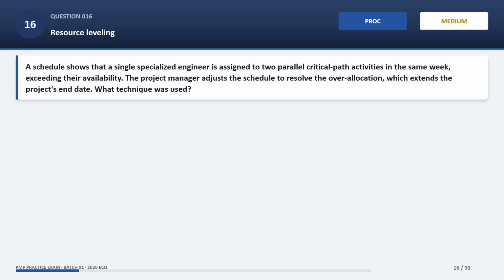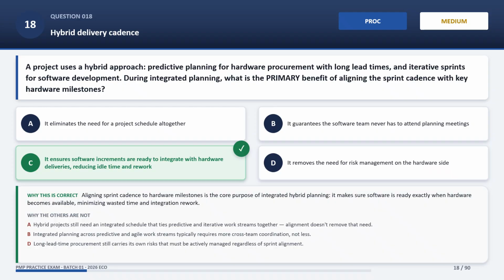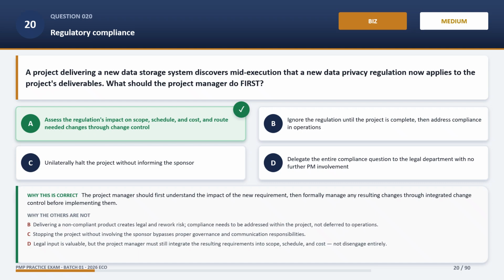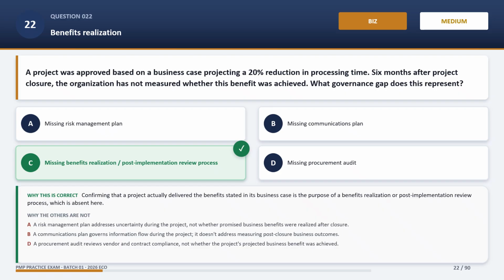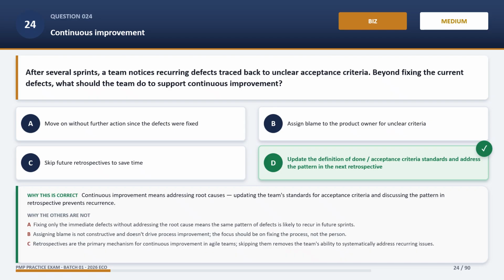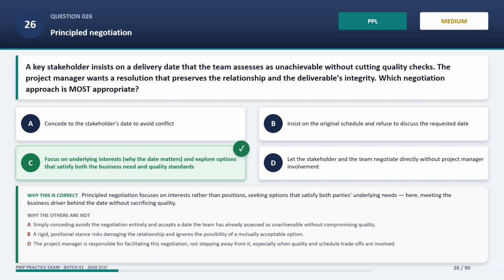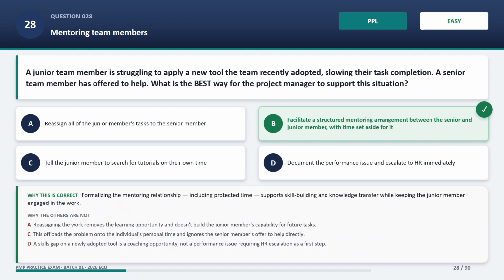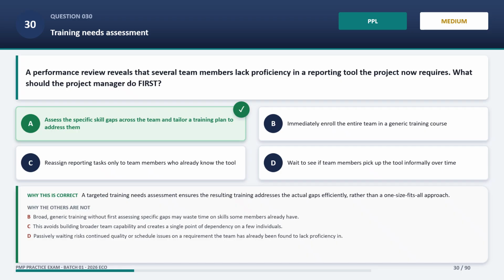PMP (2026 ECO) | Practice Questions Video #2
Ready to CRUSH the PMP exam?

💪 This is Video #3 in our full practice question series — 15 real exam-style, scenario-based questions taken straight from the 2026 PMP Examination Content Outline, each with a complete breakdown of every single answer option (not just "the right one" — we explain why the wrong ones are wrong too).

In this video you'll drill scenarios covering topics like team leadership and conflict resolution, agile and predictive process execution, and compliance and business value decisions the exam throws at you on test day.

✅ Scenario-based questions — just like the real exam
✅ Full explanations for every answer choice
✅ Built for real understanding, not just memorization

📚 Want all 1,080 questions? This video is just a preview. Get the complete practice question bank — 1,080 questions with full explanations on Udemy 👇